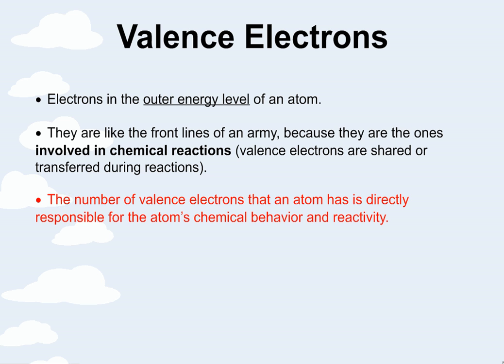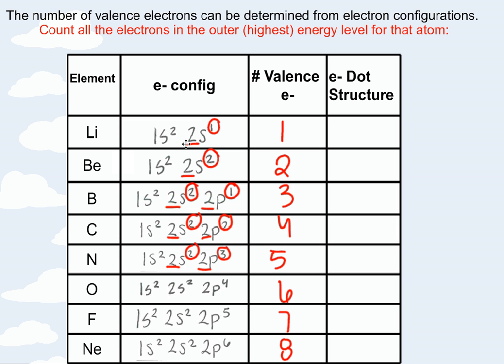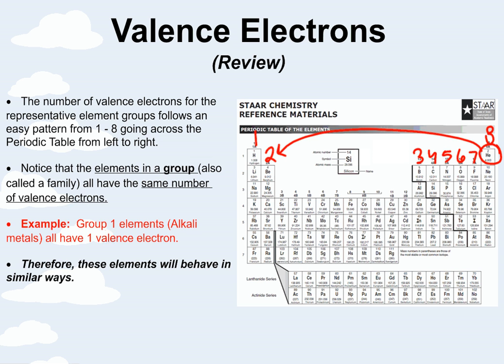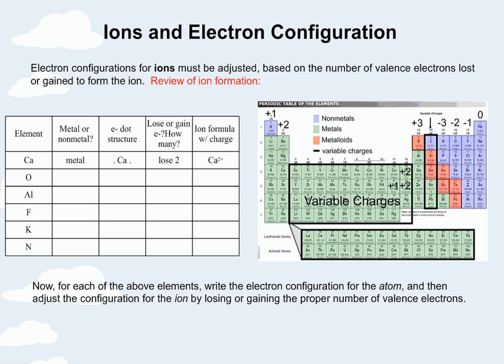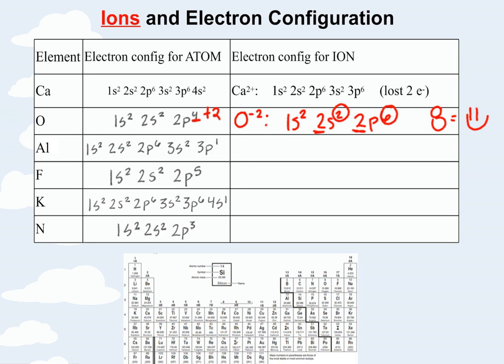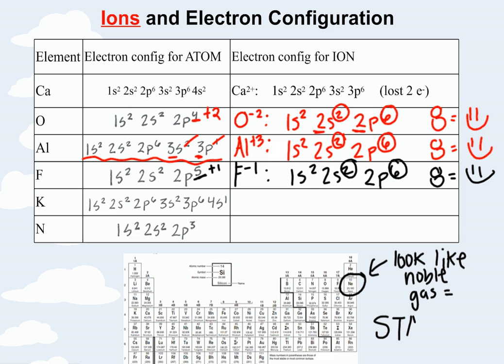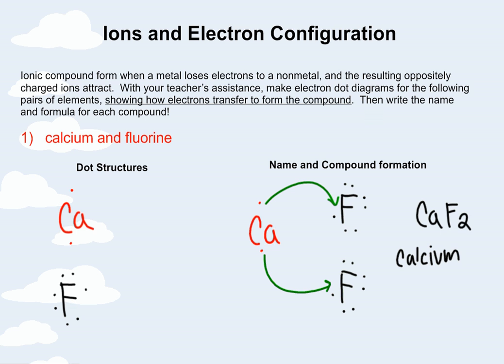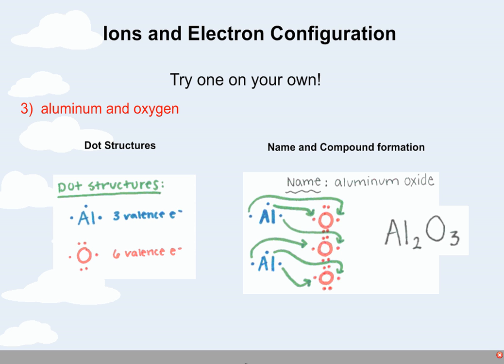Electron Configurations of Ions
This tutorial covers pages 5-6 in your "Electrons in Atoms" notes